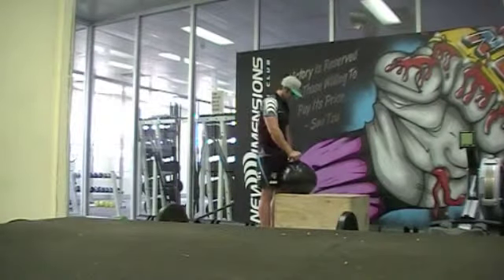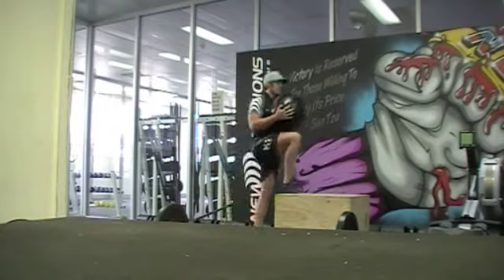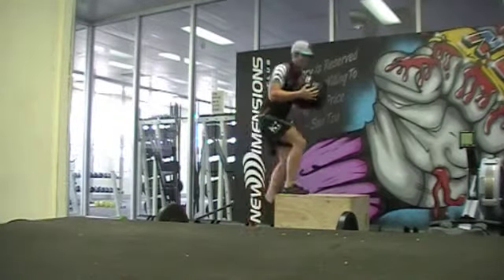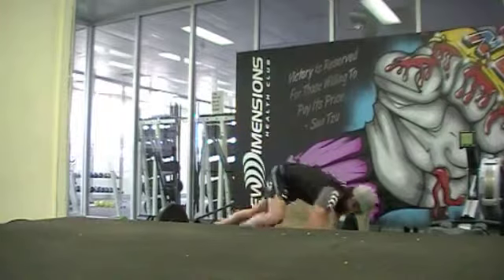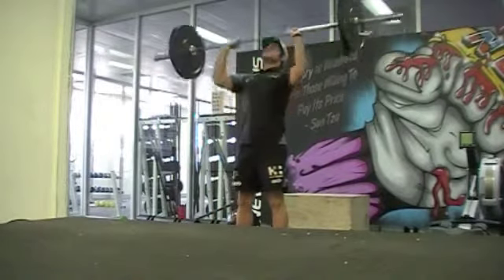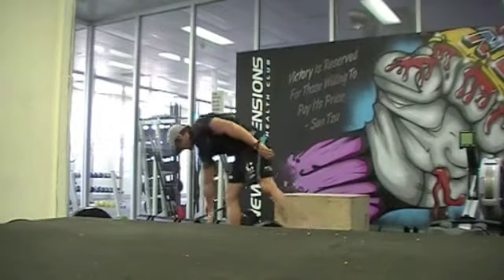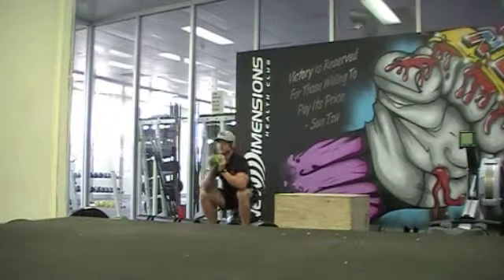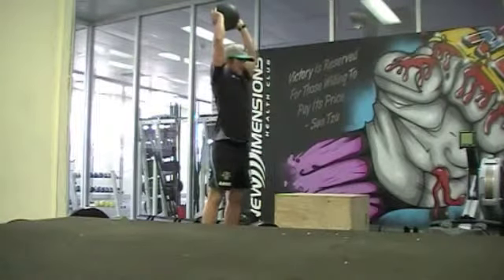Team Training Challenge November 2012 week #4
WORKOUT - Week 4
Team Marathon
The object of this workout is to get as far as you can as a team in 25 minutes
If/When participants reach the end of the 2km row, they must go back to the start in an attempt to get as far as possible.
The workout consists of the following exercises:

100 Weighted step ups --Participants must use a 10kg (men) or 6kg (women) wall ball and the 24inch side of the plyo box must be used. Hips must open at the top of the movement
100 Burpees -- chest must touch the ground and participants must clap above their head whilst in the air
100 Push press -- 20kg (Men) and 10kg (women), ears must show as arms fully extend
100 Kettle bell goblet squats -- 16kg (men) and 12kg (women), backside must touch a wall ball and the kettle bell must be held with both hands just below the chin
100 slam ball slams (10lb ball) -- Arms must fully extend above the head and the ball must be let go whilst legs are still fully extended
100 Push ups -- Hand release as chest touches the ground
2km Row
Rules
Participants can interchange during all exercises
1 person working at a time
Male and Female weights for exercises listed above